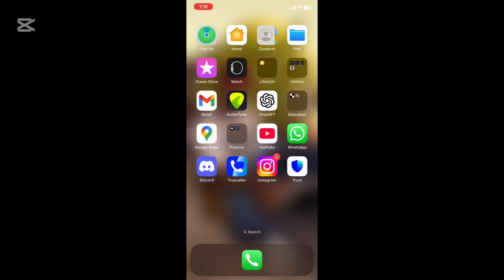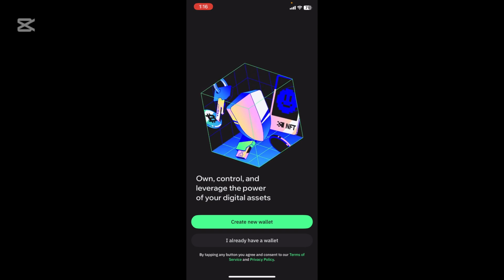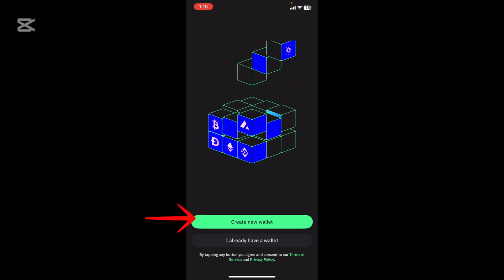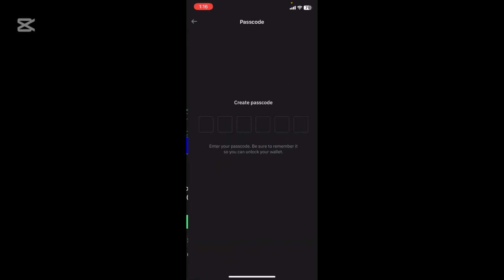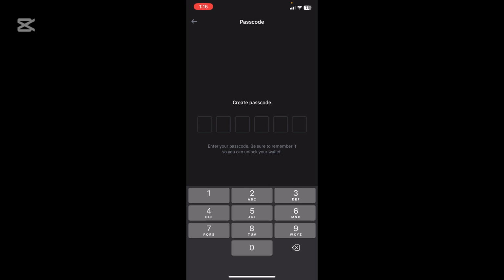How to Create Account on Trust Wallet in iPhone 2025?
Looking to set up Trust Wallet on your iPhone? In this step-by-step guide, learn how to create an account on iOS in the Trust Wallet app and start managing your crypto securely. Whether you're new to Trust Wallet or switching devices, this tutorial will help you set up your wallet quickly and safely. Follow along to ensure a smooth and secure account creation process.

✅ Watch now and start using Trust Wallet on iOS today!